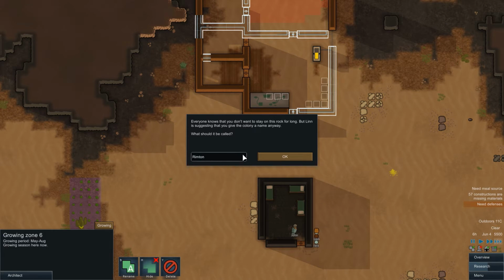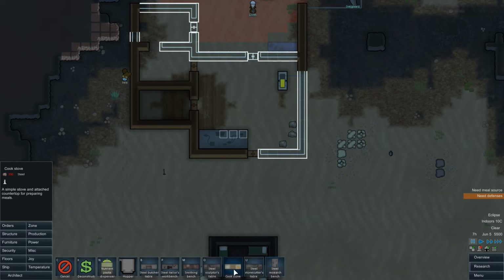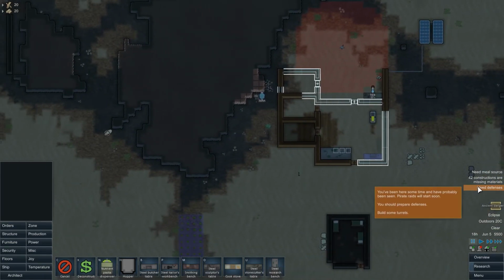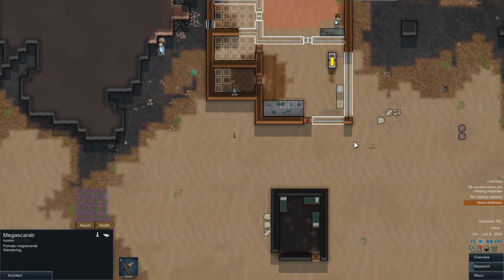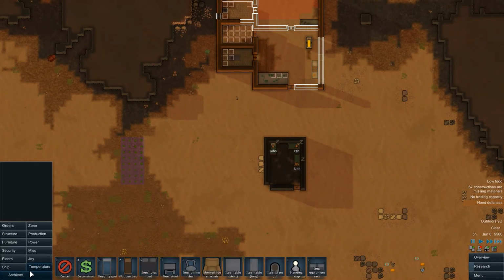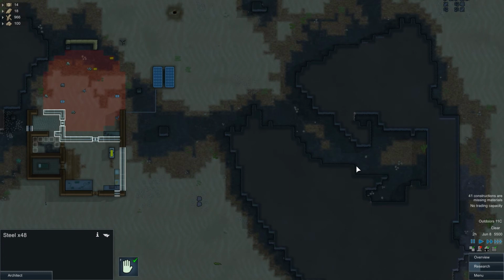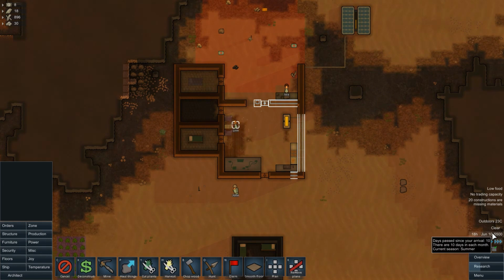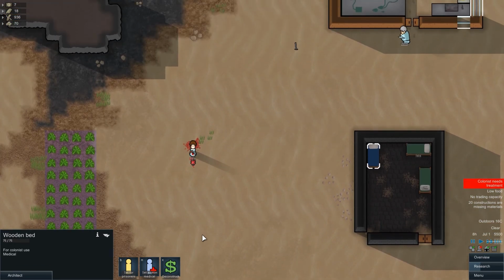Joyous (Let's Play RimWorld | Part 2) [RimWorld Alpha 10 Gameplay]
We take a look at some of the new systems in Rimworld Alpha 10, such as the timetable, joy system and new outfit system!

RimWorld is a sci-fi colony sim that follows the story of 3 crash landed survivors building a colony on the wild frontiers of space.  The game features randomly generated events that come from an AI story teller.

Cassandra Classic mode creates a series of increasingly difficult challenges for the colony. How long will we survive? Only Cassandra knows.

In RimWorld, your colonists are not professional settlers – they’re survivors from a crashed passenger liner. They'll be accountants, homemakers, journalists, cooks, nobles, urchins, and soldiers.

A nobleman will be great at social skills (for recruiting prisoners or negotiating trade prices), but refuse to do physical work. A farm oaf knows how to grow food, but cannot do research. A nerdy scientist is great at research, but cannot do social tasks at all. A genetically-engineered assassin can do nothing but kill – but he does that very well.

Each character has personality traits. Neurotic colonists work faster, but are more stressed and prone to mental breaks. Abrasive characters will interact poorly and harm the mood of those around them. A nudist loves to be naked, while a cannibal gets a rush from consuming human flesh.

You’ll acquire more colonists by taking in refugees, capturing people in combat and turning them to your side, buying them from slave traders, rescuing them, or taking in migrants.